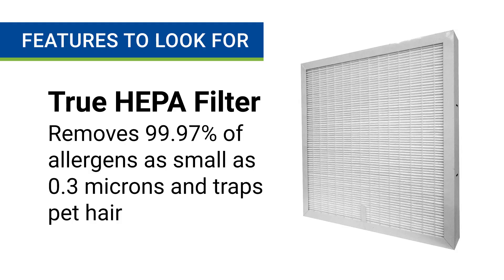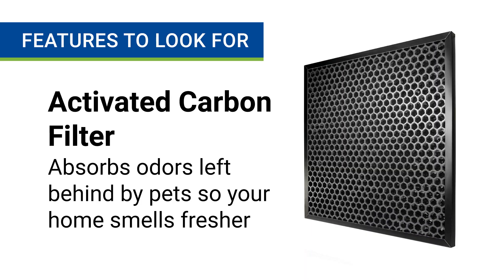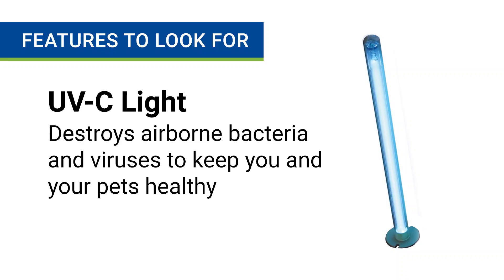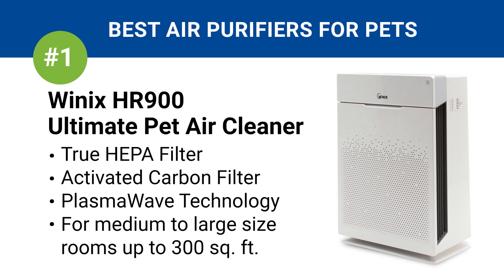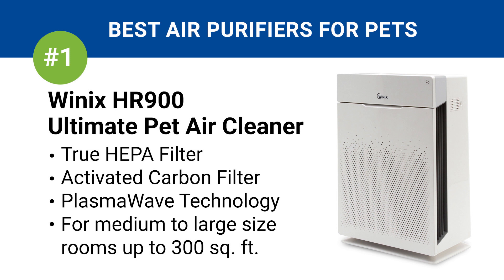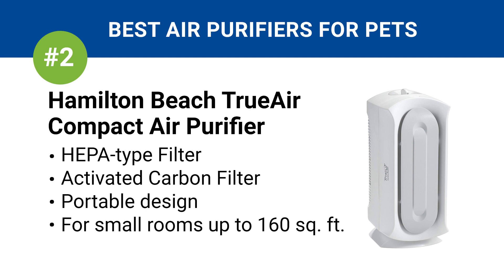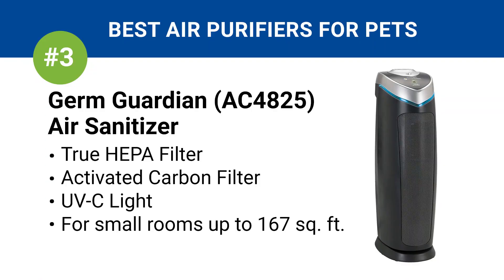2021 Best Air Purifier for Pets Guide for Pet Dander, Odors and Hair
What is the best air purifier for pets? There are three!
1) Best overall: Winix HR900
2) Cheapest for pet hair: Hamilton Beach TrueAir
3) Good for germs: Germ Guardian AC4825

If you want a good air purifier for cats, dogs, and other pets, you can't go wrong with either of these units or the other models listed below.

*** Top Air Purifiers for Pet Allergies, Odor and Hair ***

1) Winix HR900 (best overall)

6) AIRMEGA 400S (largest air purifier)
7) Medify MA-40 (large room purifier)
8) Winix 5500-2 (good for general use)
10) Levoit LV-PUR131 (good value)
11) Levoit Vista 200 (personal pet air purifier)

*** More Resources ***

It goes more in depth about the top features to look for in an air purifier for pet owner:
- True HEPA Filter (for capturing pet dander)
- Activated Carbon Filter (for removing pet odors)
- UV-C Light (for destroying bacteria and viruses)
- And reveals more info on the best air purifiers for pets covered in the video

*** Questions ***

Looking for the best air purifier for pets? How about the best air purifier for pet dander or best air purifier for pet hair? If so, this video is for you. We go over what the top three air purifiers are for pet owners as well as the most important features you need to look for to get the best results.

If you want an air purifier for cat allergies or an air purifier for dog smell, this video can help.